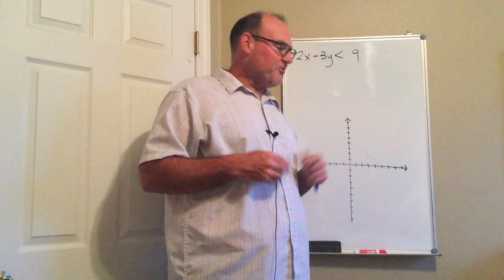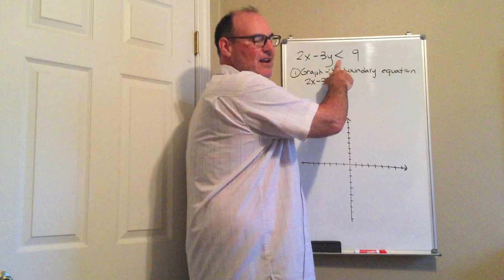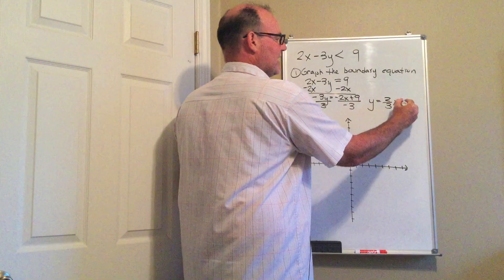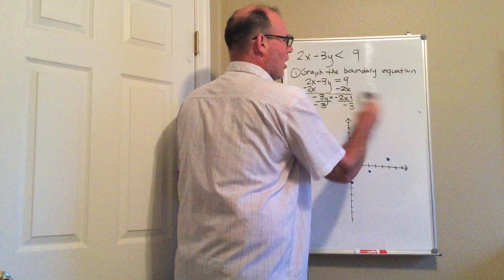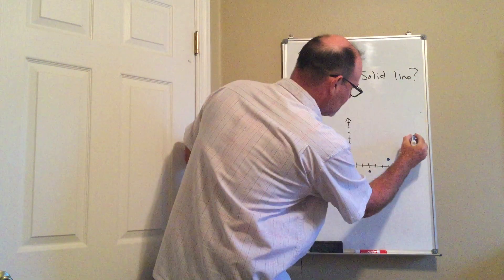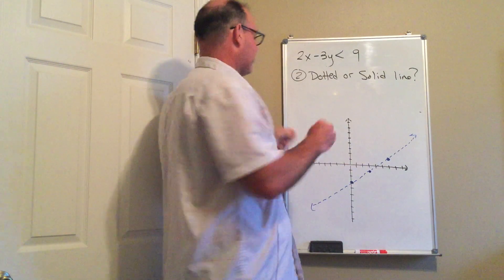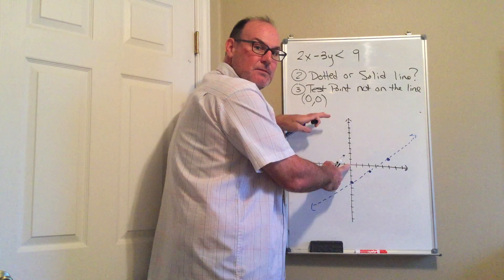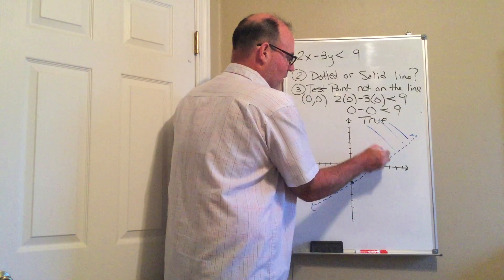Graphing a Linear Inequality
Graphing a linear inequality with two variables.